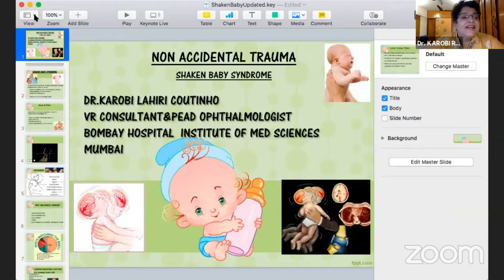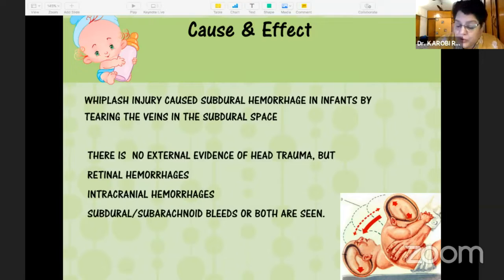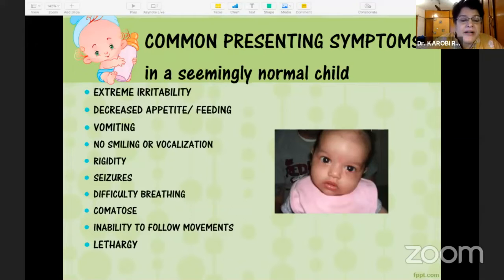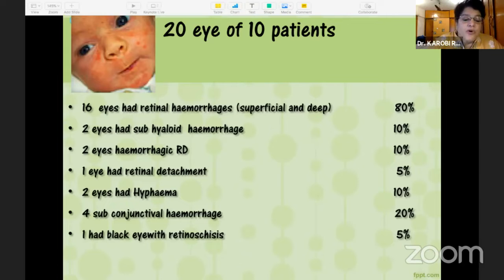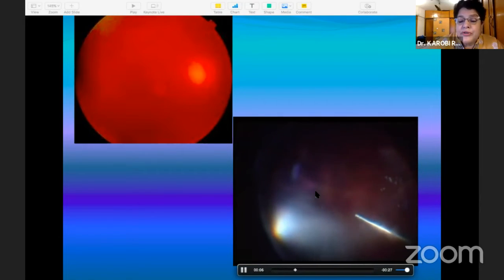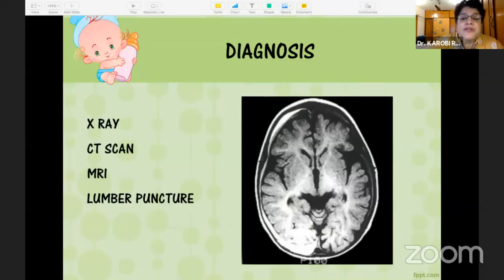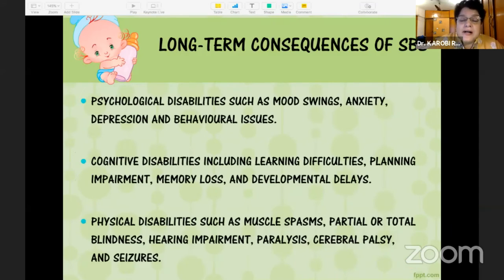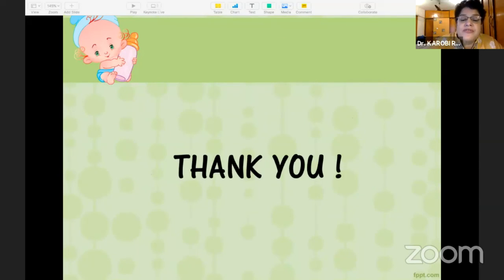AIOC2021-IC247-Topic-Dr.KAROBI RANI LAHIRI